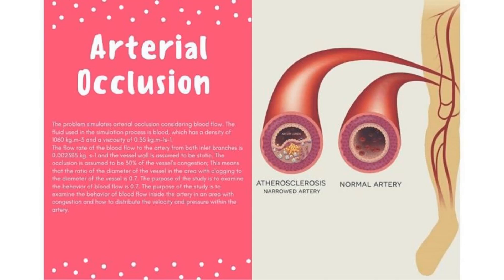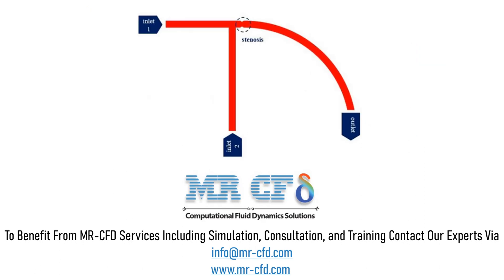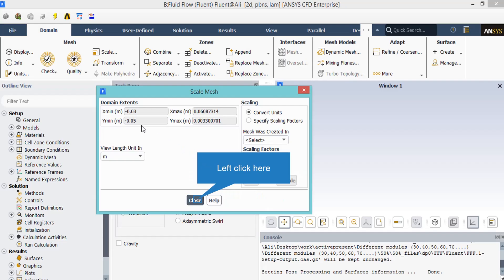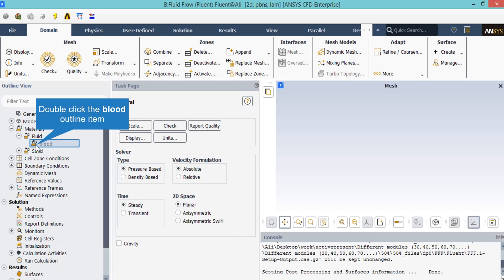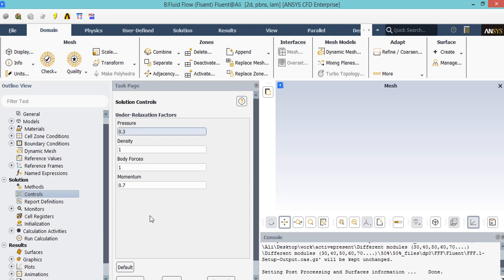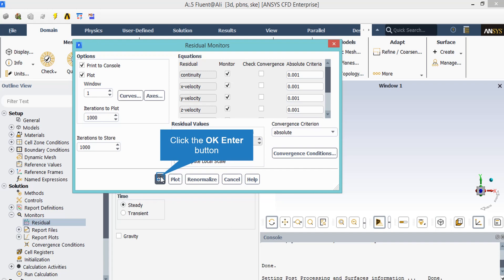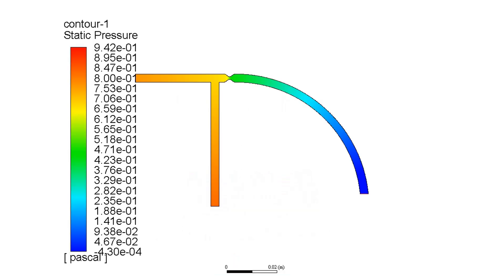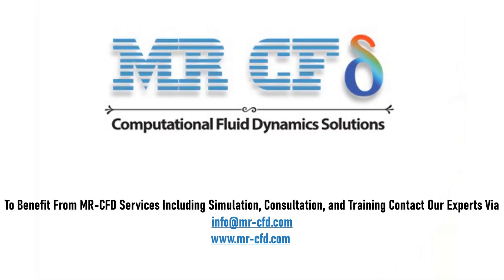Arterial Occlusion CFD Simulation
The problem simulates arterial occlusion considering blood. The fluid used in the simulation process is blood, which has a density of 1060 kg.m-3 and a viscosity of 0.35 kg.m-1s-1. The flow rate of the blood flow to the artery from both inlet branches is 0.002385 kg.s-1 and the vessel wall is assumed to be static. A curvature line function has been used to define and plot the area of congestion in the vessel.

This function represents the sum of the points x and y that make up a curvature line obtained from the relation y = 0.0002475cos ((πx) /0.001). The curve is assumed to be 30% of the vessel's congestion; This means that the ratio of the diameter of the vessel in the area with clogging to the diameter of the vessel is 0.7. The purpose of the study is to examine the behavior of blood flow inside the artery in an area with congestion and how to distribute the velocity and pressure within the artery.